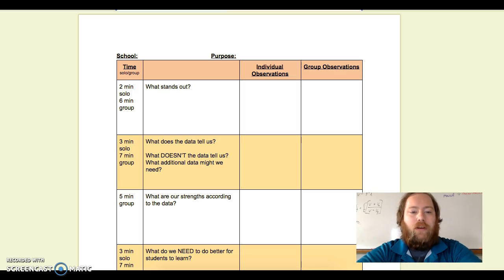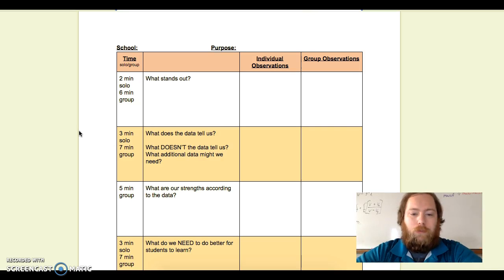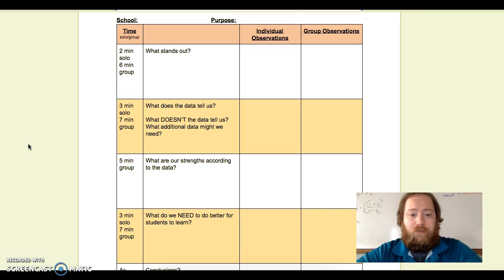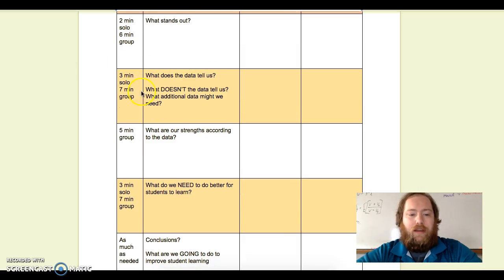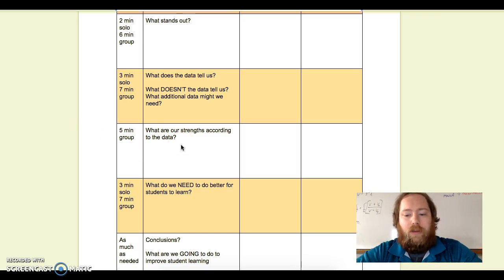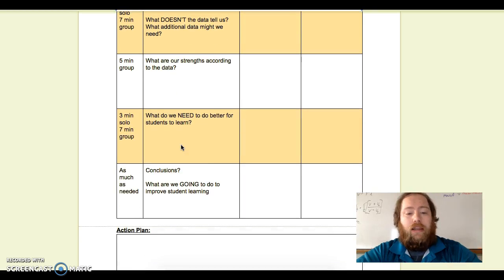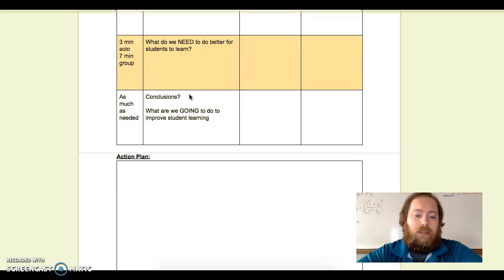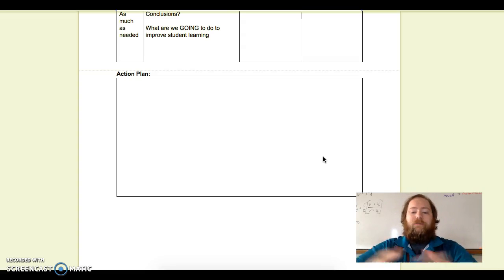AEP 858 Mod 17